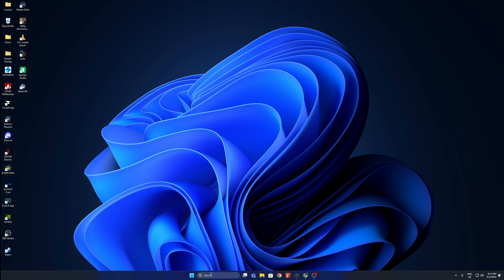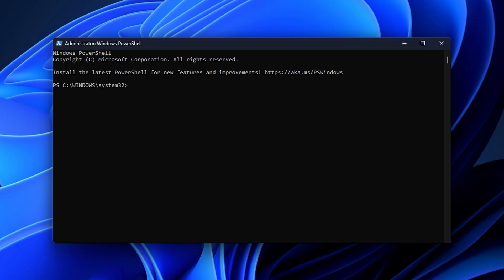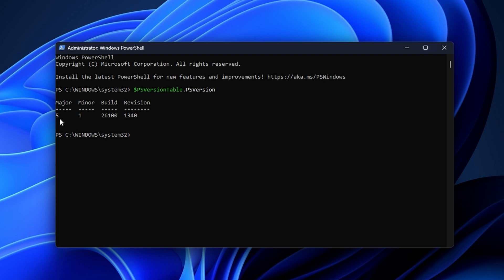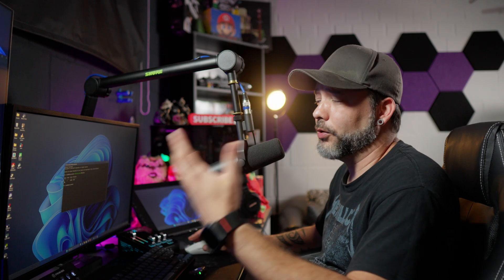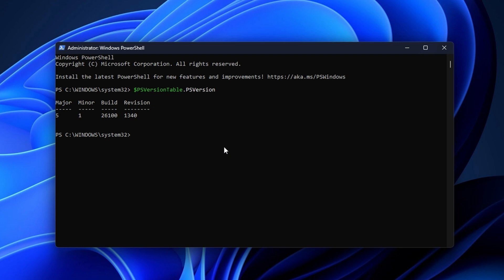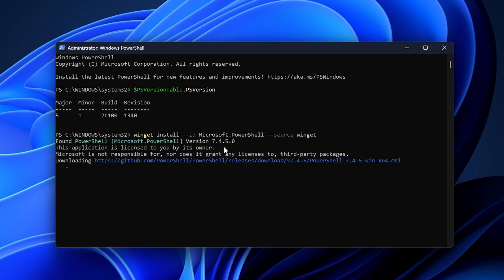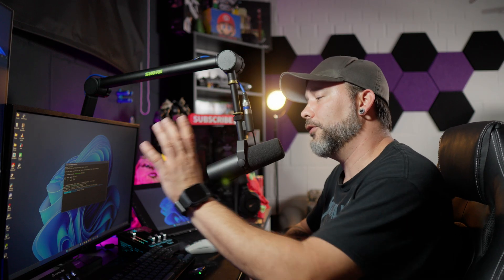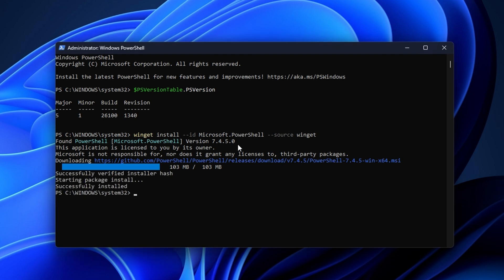How to Install Latest Powershell Version on Windows 11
On this video tutorial i show you how to install or update Windows Powershell to the latest version on this case, version 7

Command to check version:
$PSVersionTable.PSVersion

Install Latest Stable Version:
winget install --id Microsoft.PowerShell --source winget

Install Latest Preview Version:
winget install --id Microsoft.PowerShell.Preview --source winget